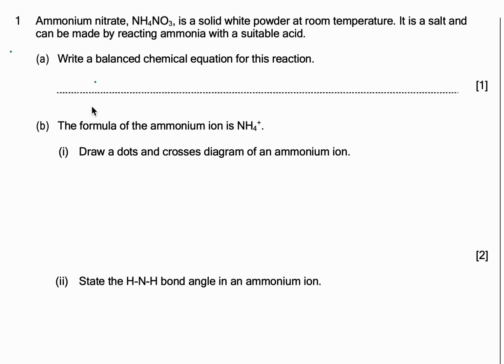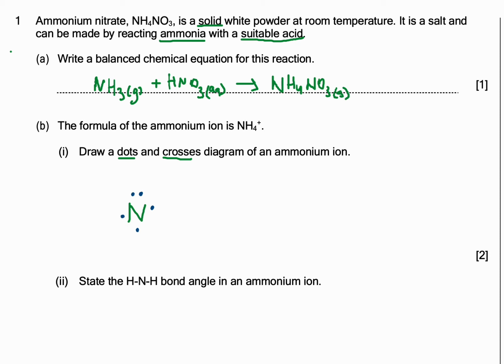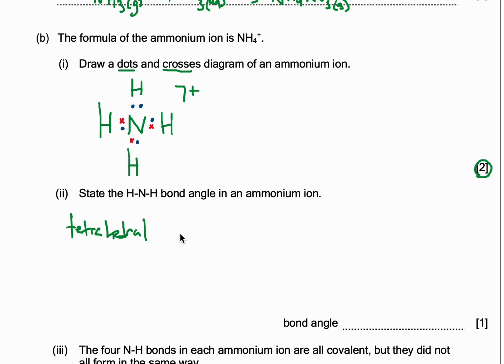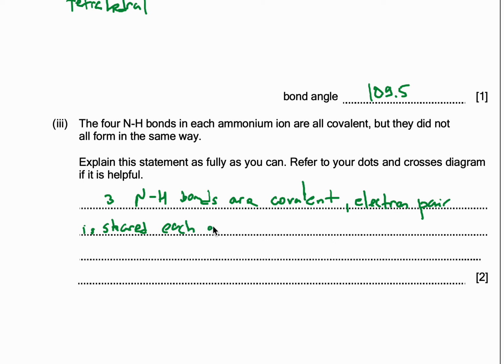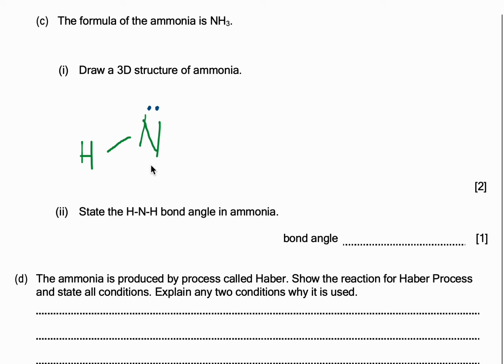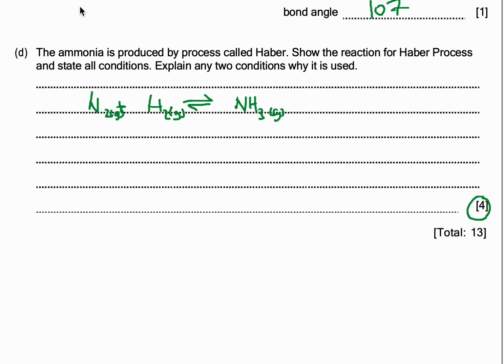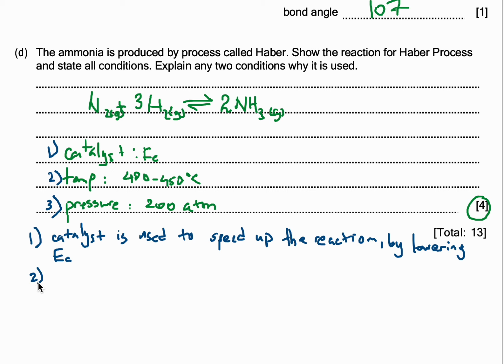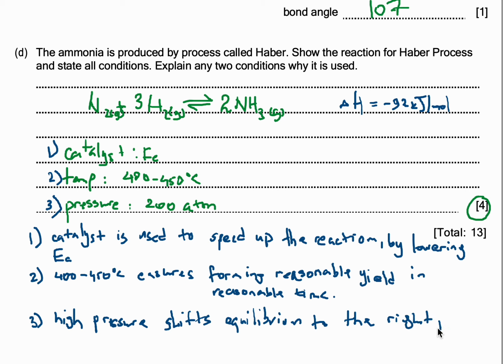MOCK exam 1. Question #1 The question about nitrogen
Question about Nitrogen and nitrogen containing compounds. Drawing the structure of ammonium ion and ammonia. Writing Haber process reaction and recalling all conditions and explaining conditions as well. Explaining dative covalent bond